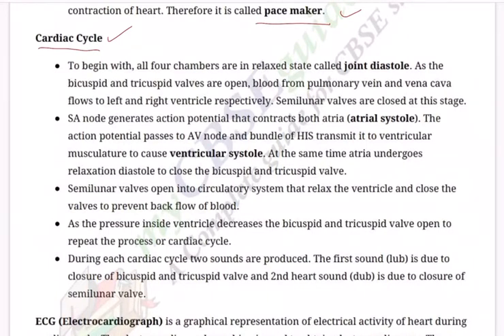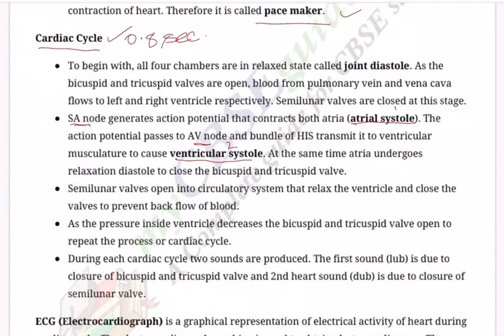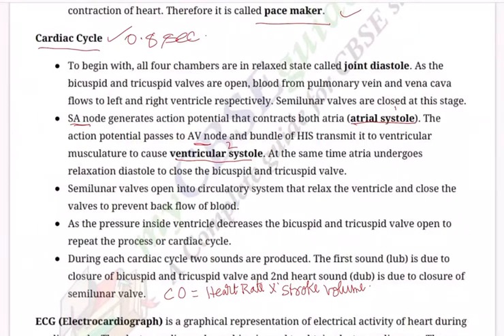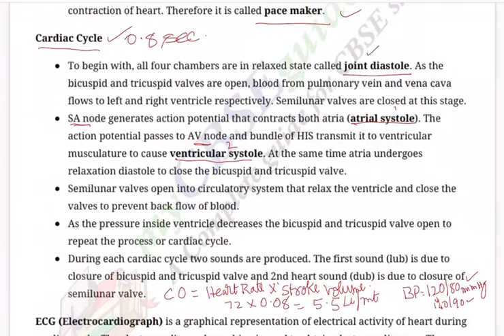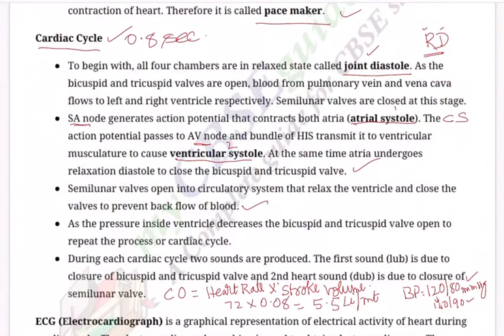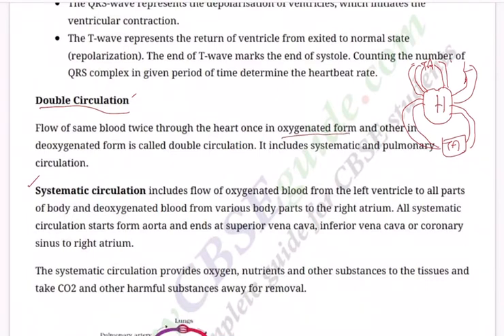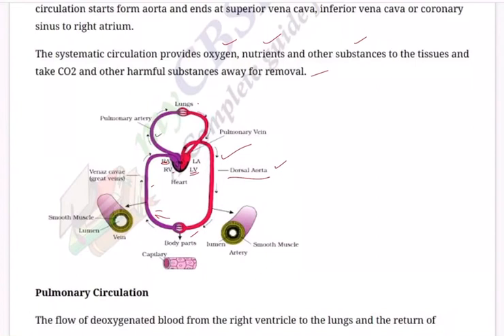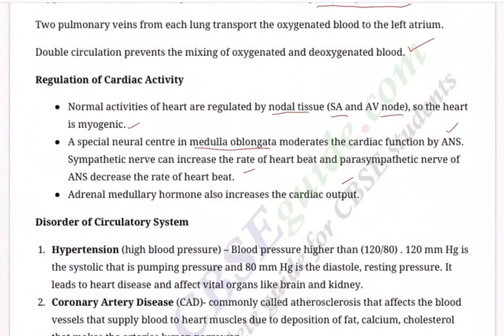Class 11th Biology Revision